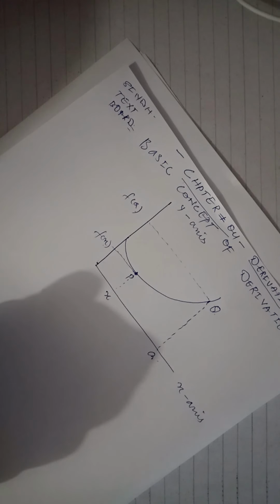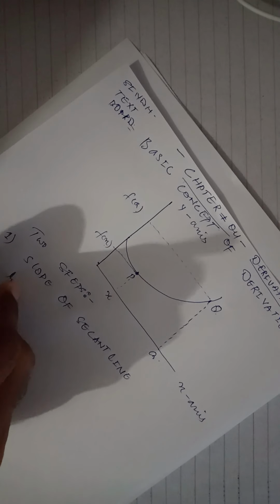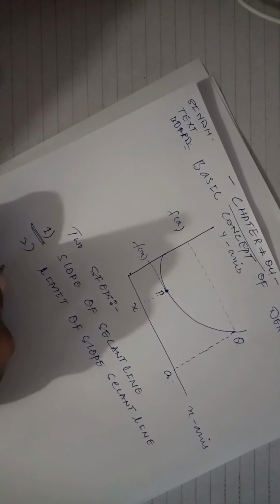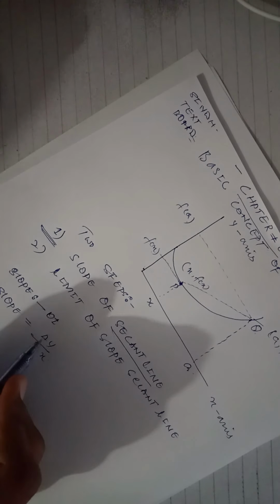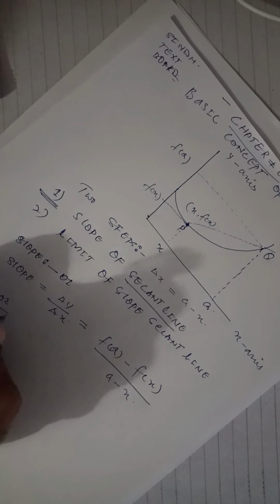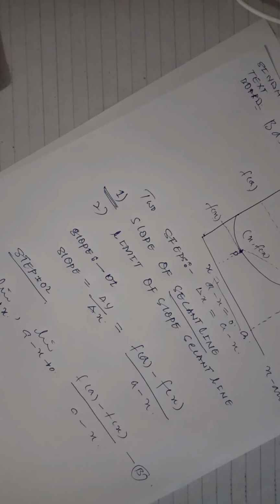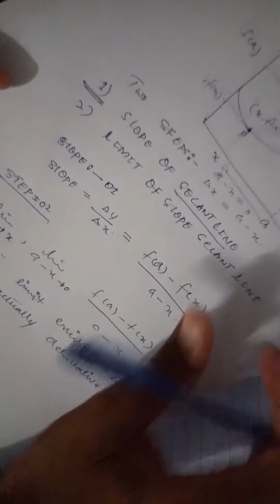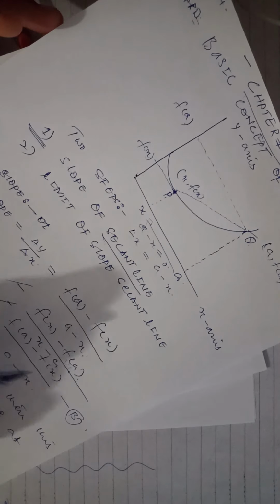Basic concepts of derivation | what is derivation | by jalwat singh rajput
I have the description regarding derivation basic concepts and also describe the derivation of basic formula.